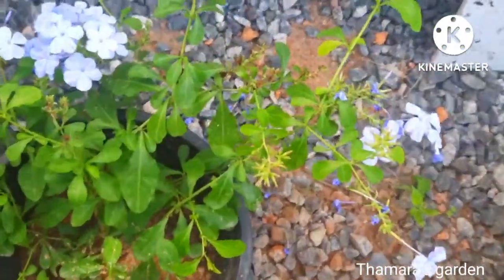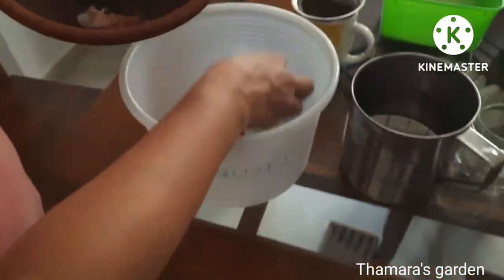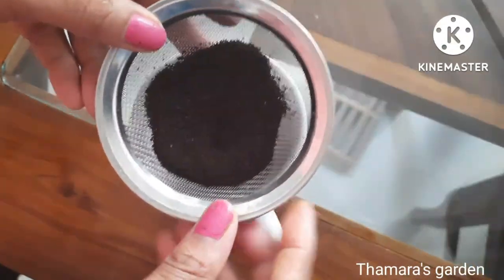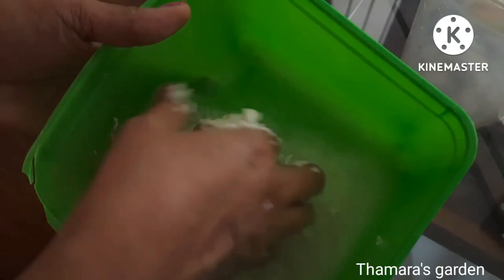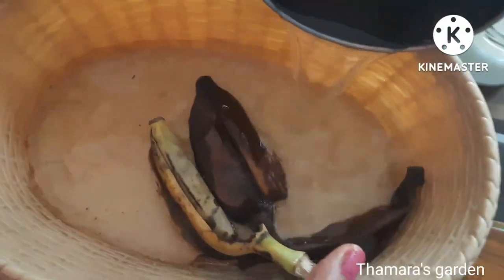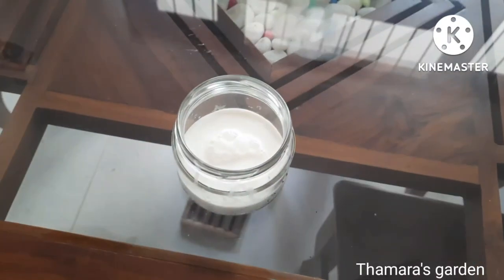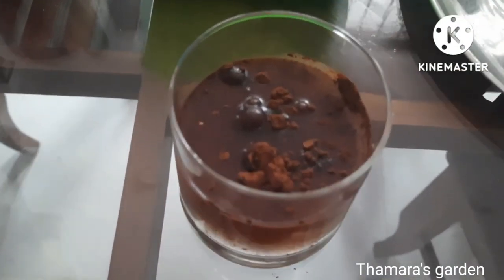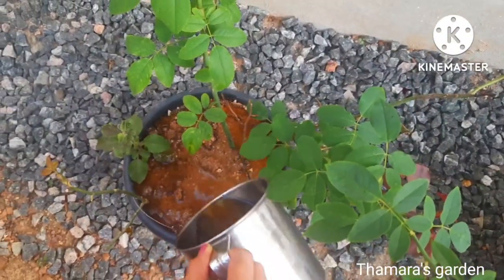My_Top#5 secret fertilizers | Best liquid fertilizer | Organic | In Summer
Top 5 secret  fertilizer

Onion peel fertilizer, Onion fertilizer Pyaj se khad kaise banaye fertilizeronion ,fertilizer khad onionpeellertilizer Gardening, garden, gardeningtips Gardening point ds

Gardening tips
Gardener
gardeningpointds,
how to make onion peel fertilizer,
onion peel fertilizer for plants,
 homemade fertilizer,
organic fertilizer,
organic fertilizer for plants,
How to make onion fertilizer,
how to make onion fertilizer at home,
Best khad in rainy season,
 best fertilizer for plants,
Pyaj ke paudhe kaise paryog kare,
How to use onion in plant ,
natural fertilizer, cow
Onion se khad kaise banaye,
Pyaj ki khad, Kitchen waste se khad kaise banaye
Onion fertilizer,
 how to make fertilizer from onion peel,
 khad at home, liquid fertilizer for plants,
uses of onion peel, Natural liquid fertilizer in rainy season, Pyaj ke chilke se khad kaise banaen,